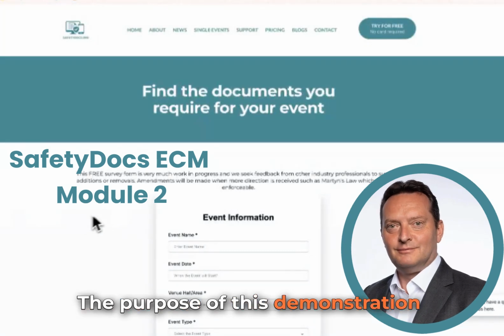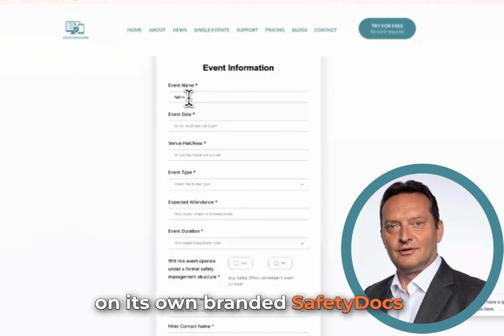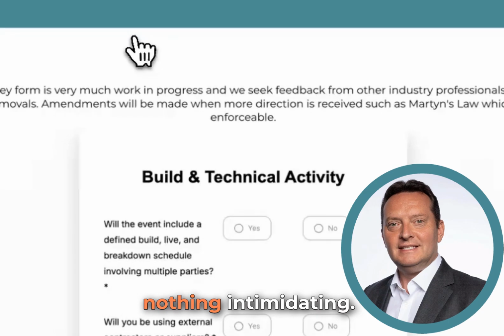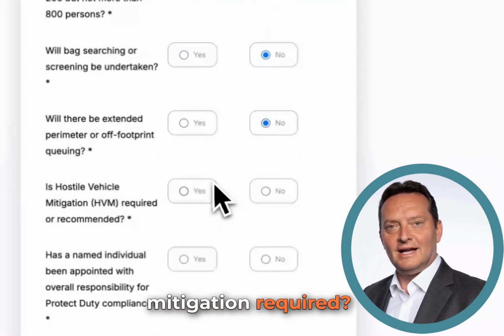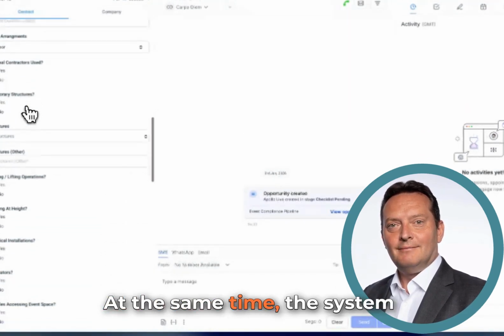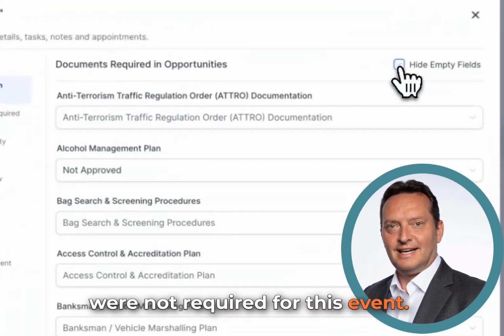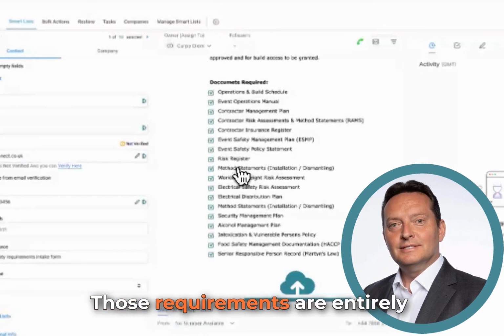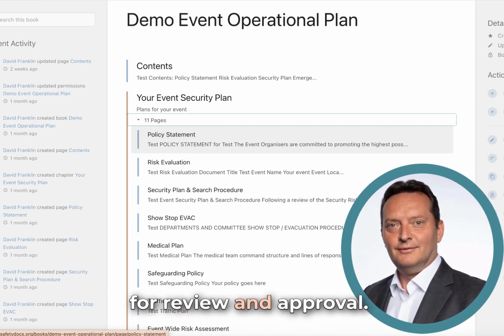How UK Venues and Hirer's Know Which Safety Documents Are Really Required | safetydocs.org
One of the biggest risks in UK events isn’t poor planning — it’s missing information.

Venues often discover too late that catering has changed, contractors have been added, or new activities have appeared on site. When that happens, the paperwork no longer matches reality — and that’s where compliance failures begin.

In this video, we walk through the ECM Required Documents Module from SafetyDocs.

This module ensures that what is happening on the ground is always matched to the correct safety documentation, in line with UK best practice and guidance such as The Purple Guide.

You’ll see how ECM:

Identifies which safety documents are required for each event

Aligns documentation with real event activity, not assumptions

Scales requirements based on risk, contractors, and event features

Covers key UK compliance areas, including fire safety, food safety, contractors, and crowd management

Prevents last-minute surprises like undeclared catering, sparklers, or technical equipment

The system works on a scale-of-risk model, ensuring that:

Core documents are always in place

Event-specific risks trigger additional requirements

External contractors automatically add compliance layers

This approach helps venues meet local authority expectations, reduce operational risk, and maintain a defensible audit trail — without relying on memory or guesswork.

If you manage a venue, arena, or large-scale event in the UK, this video shows how modern event compliance is done properly.